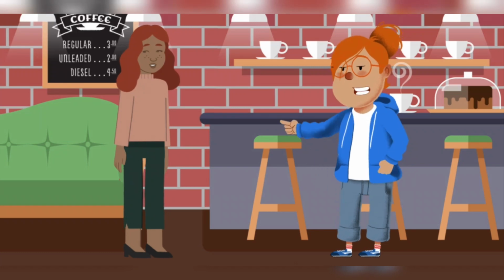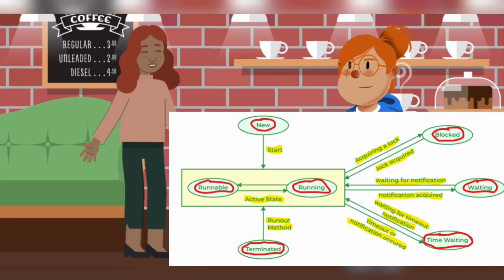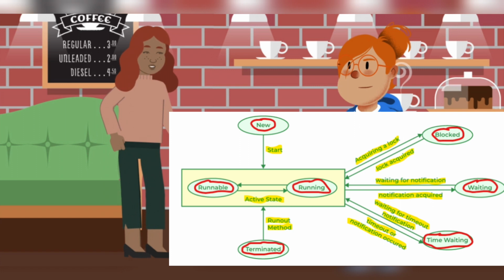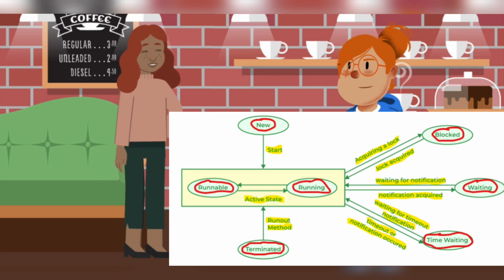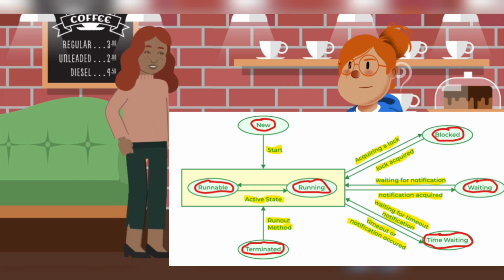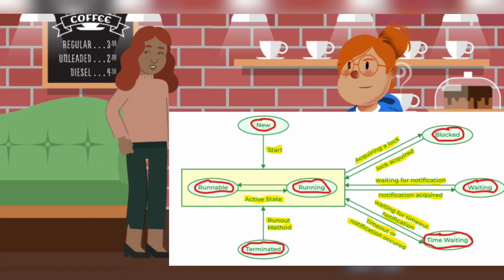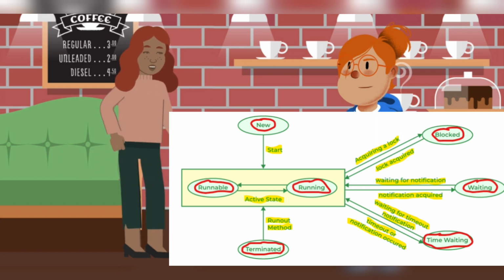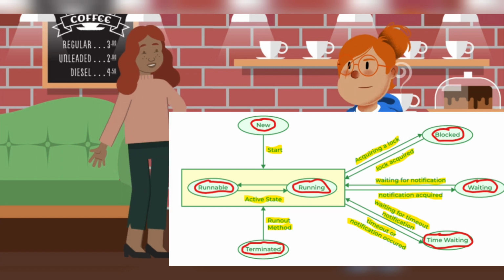Thread Lifecycle in Java | States in Thread lifecycle